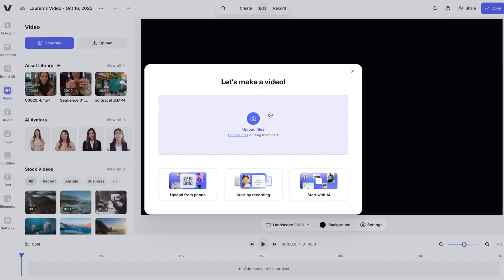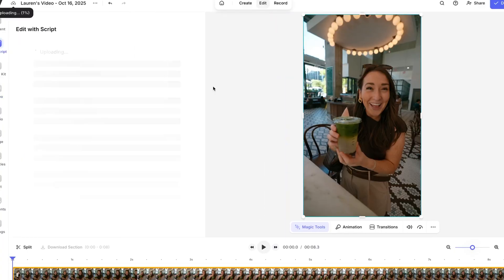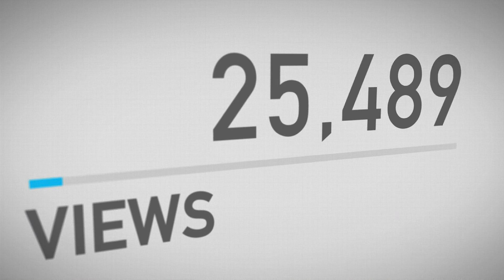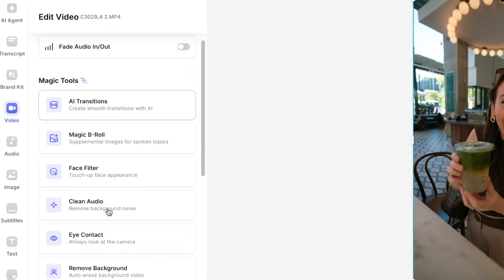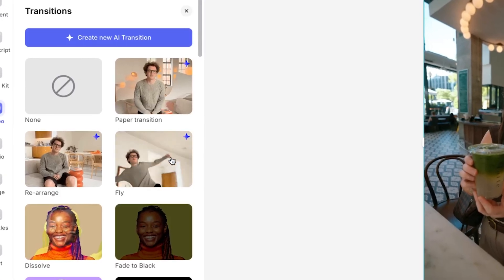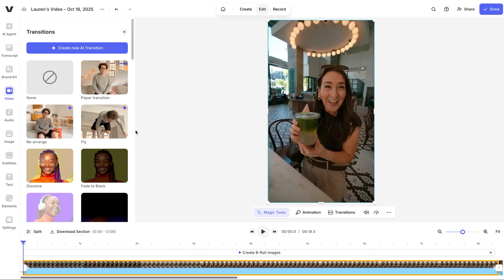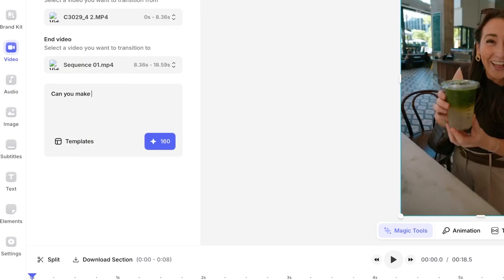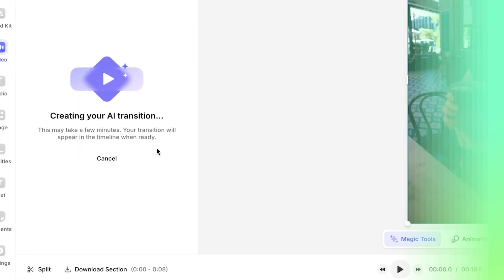This AI Transition Trick Broke My Brain! 😵‍💫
Want to learn how to make AI video transitions that look professional and viral? In this video, I’ll show you step-by-step how to make trending AI transition videos using VEED’s AI tools, completely free! Whether you’re creating a Reel, TikTok, or YouTube Short, this tutorial will help you make your videos stand out, boost engagement, and stop the scroll.

We’ll cover how to make viral AI transition videos, how to create transitions using AI, and how to make good transition videos that look like they were made by a pro, even if you’re just starting out.

Timestamps ⏰
00:00 – How to make AI video transitions that go viral
00:14 – Upload your clips in VEED
00:32 – Using AI Transitions
00:49 – How to make your own custom AI transition with prompts
01:13 – What you can expect with AI transitions
01:22 – Watch the AI transition result
01:30 – How to add multiple transitions to your videos

How to make AI video transitions using VEED
How to make trending AI transition videos that boost watch time
How to make viral AI transition videos free
How to make a good transition video with AI
How to create transition videos using AI tools
How to make AI videos for Reels, TikTok & YouTube Shorts
AI video editing transitions for beginners

If you’re searching for how to make AI transition videos free, how to make AI video transitions that trend, or just want to learn AI video transitions to level up your editing game, this is for you.